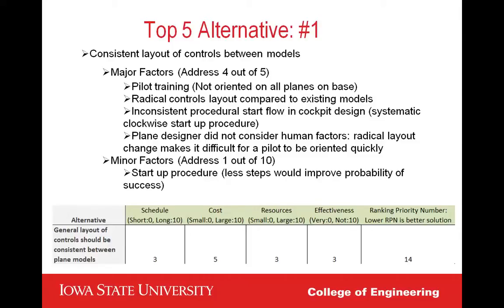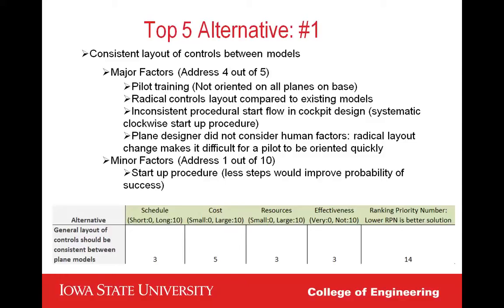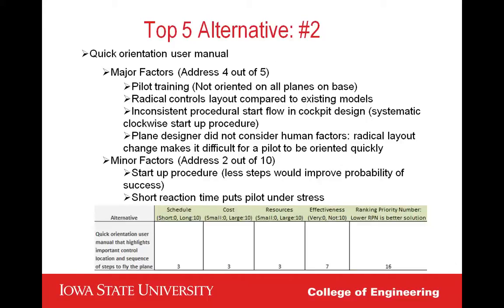IE563 Cesar Vazquez 2 10 28 2013